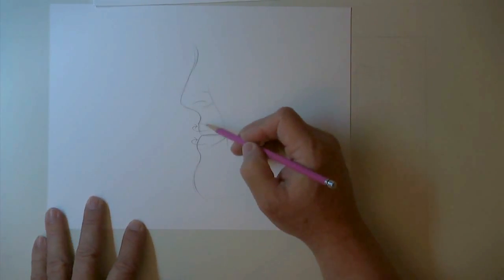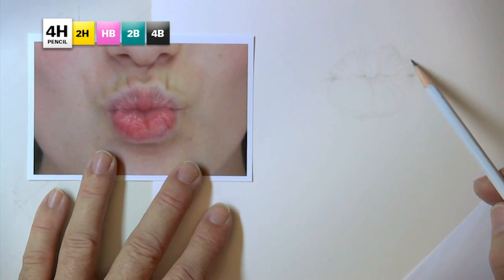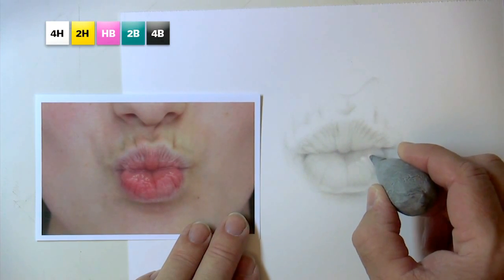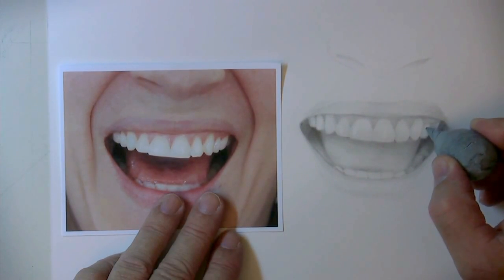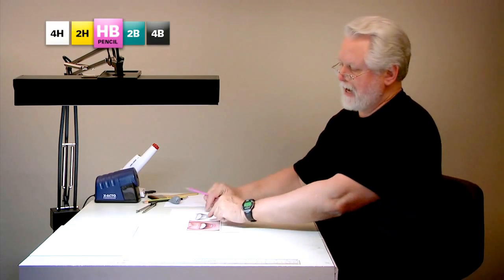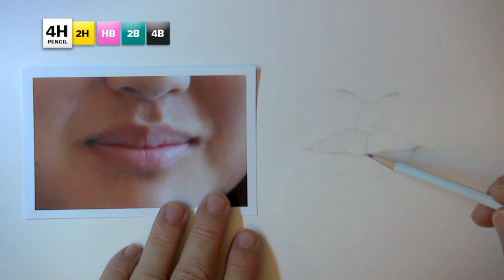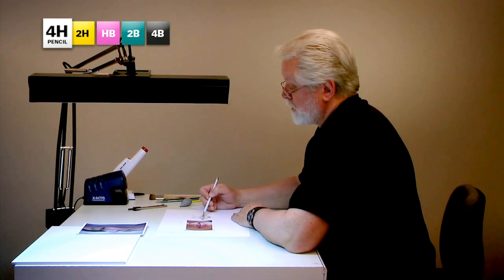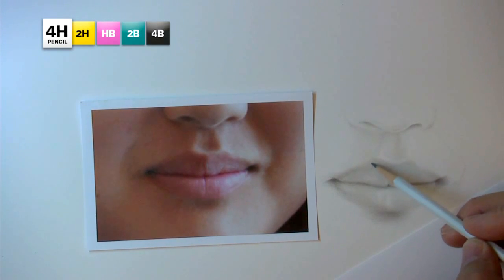How to Draw Mouths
Here's a sneak peek at 6 of the tutorials in Darrel Tank's new drawing tutorial series, "How to Draw Mouths".